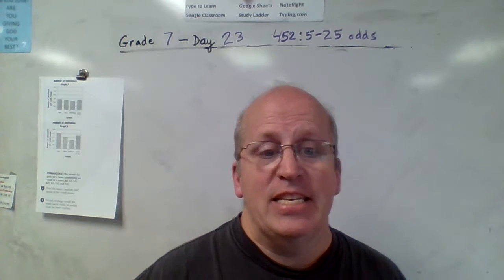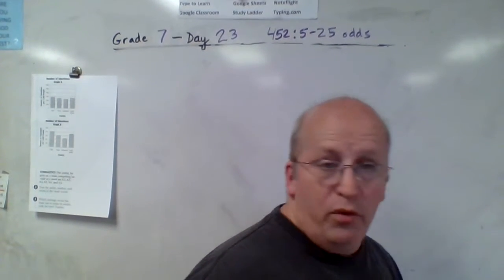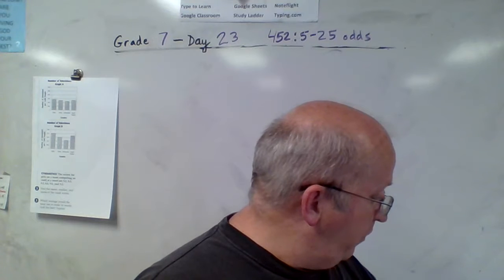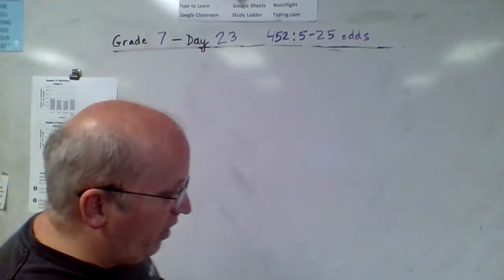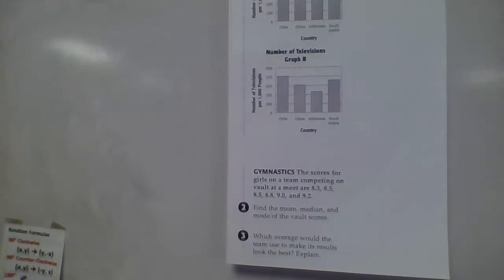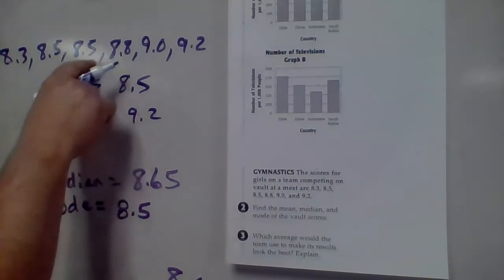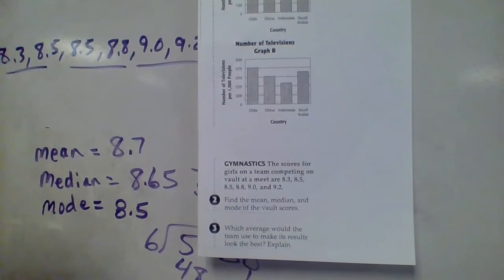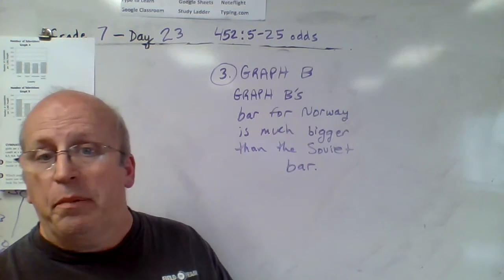grade 7 lesson 9-7 day 23